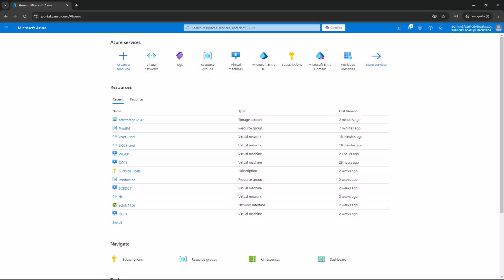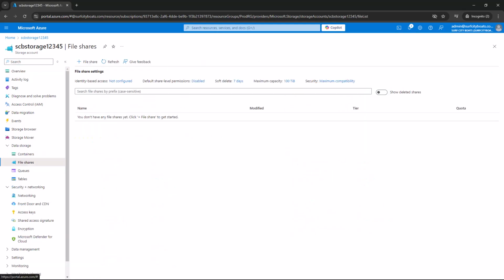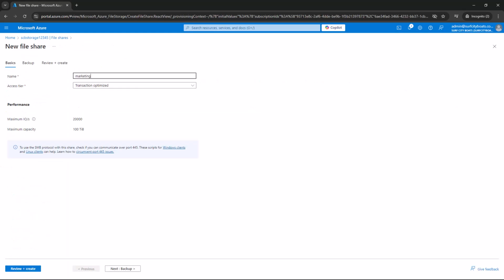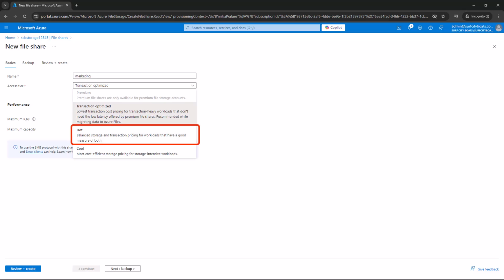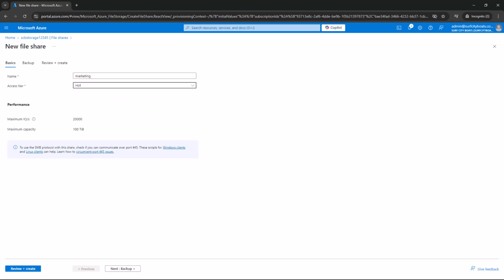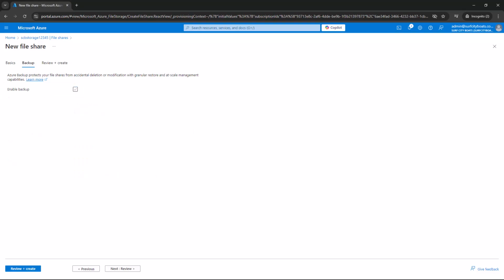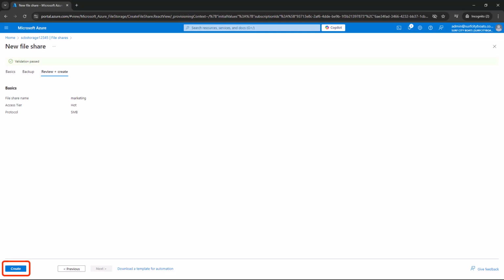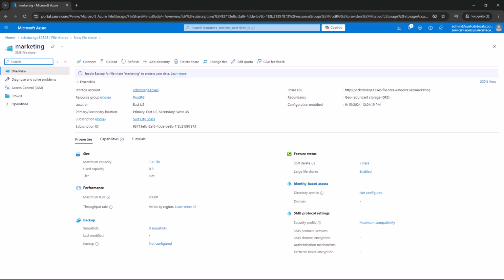How to Create and Configure Azure File Share: A Hands-on Azure Lab Walkthrough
In this hands-on Azure lab walkthrough, you’ll learn how to create and configure an Azure File Share step by step.

If you’re new to Azure or just want practical experience, this video will help you understand how Azure Files setup works and how it can simplify cloud file storage.

🎓 Ideal for beginners preparing for Microsoft Azure certifications like AZ-900 or anyone looking to build real-world Azure skills.